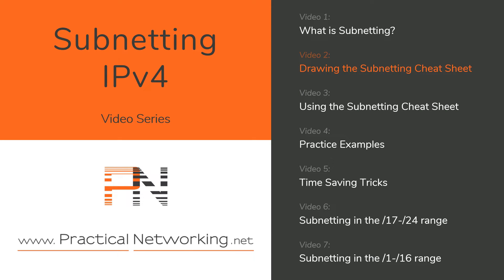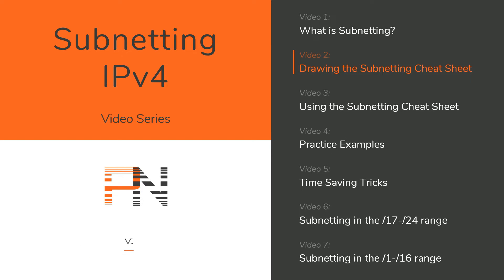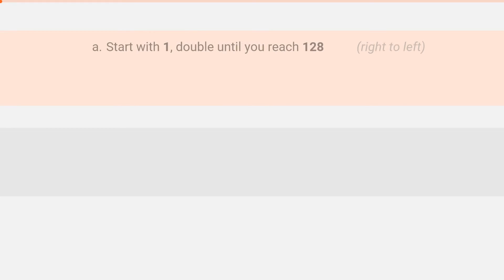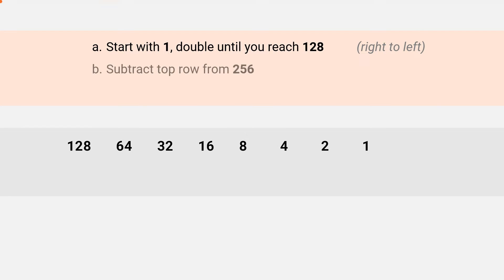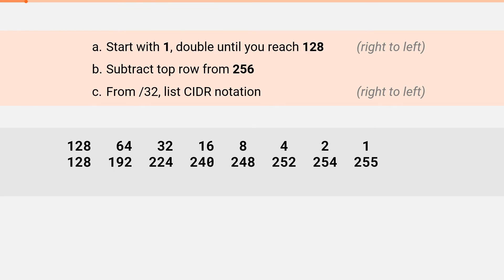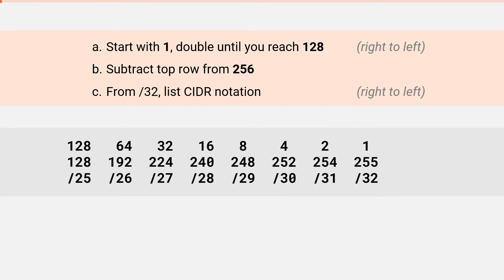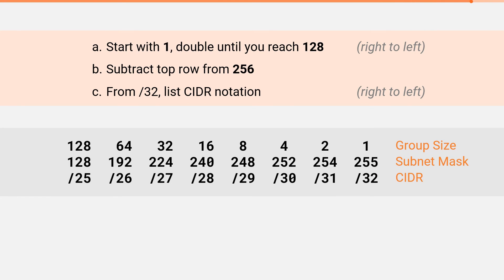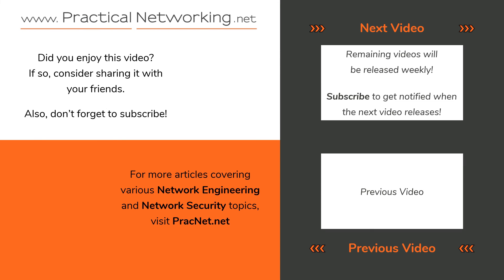Drawing the Cheat Sheet - Subnetting Mastery - Part 2 of 7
This is Video 2 of the Subnetting Mastery video series. In this video, we will show you how to draw the ultimate Subnetting Cheat Sheet -- it's only 3 lines long, and will help you solve subnetting problems in 60 seconds or less.  The rest of the videos in this series will show you how to use this Cheat Sheet to answer any subnetting problem.

What if there were a single video series that could make you a Subnetting Master? What if that video series were available for free, for everyone?

Look no further. This is it. This video series will make you a Subnetting Pro.

0:00 - Start
0:16 - Intro
0:32 - Step 1
0:40 - Step 2
0:58 - Step 3
1:12 - What each row means

Part 2:
(scroll up)